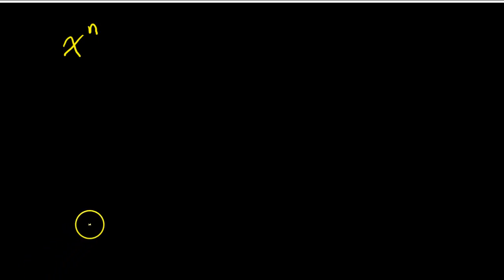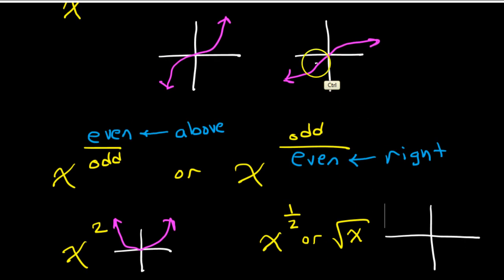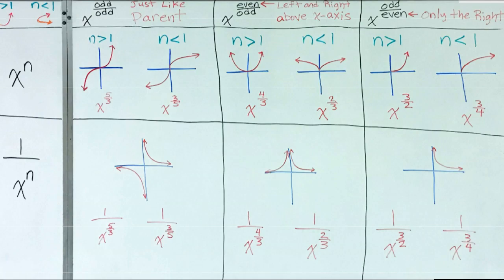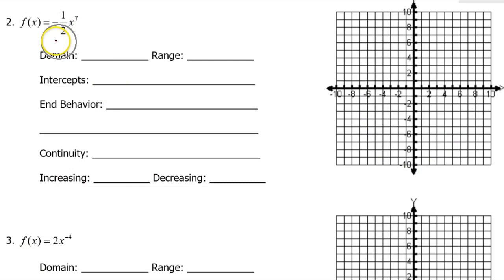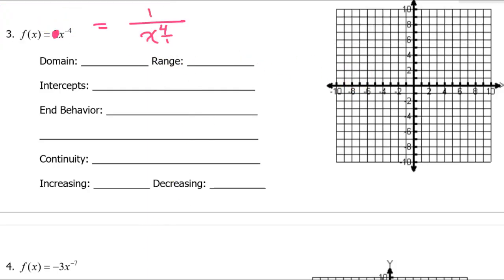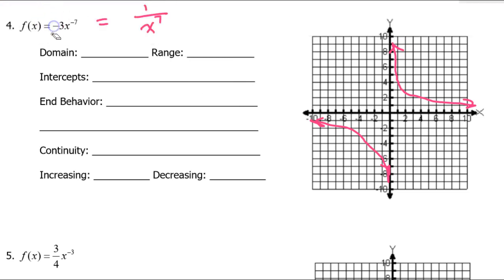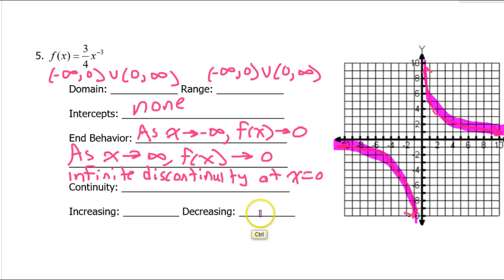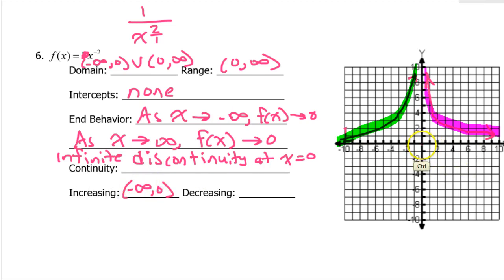Day 12 HW - Analyzing Power Functions x to the n power